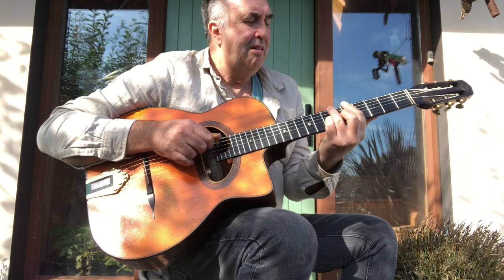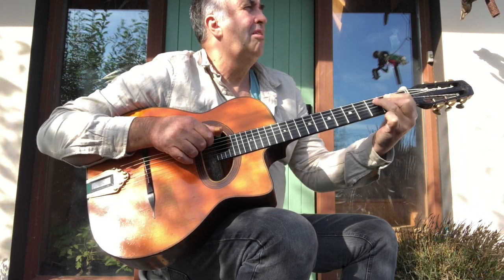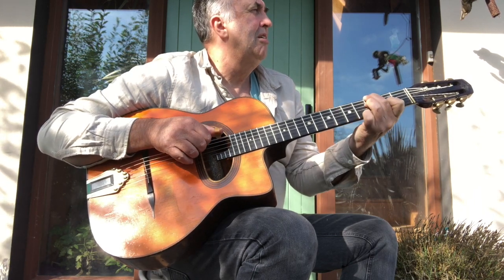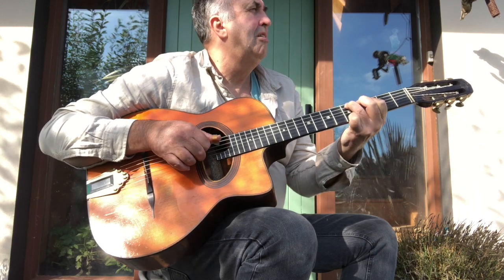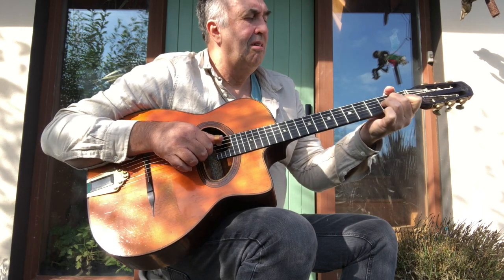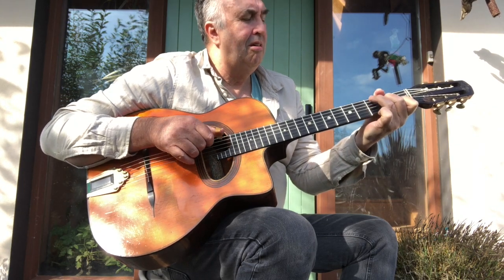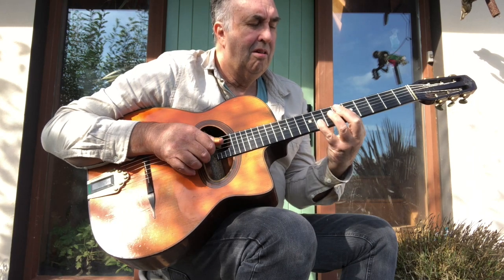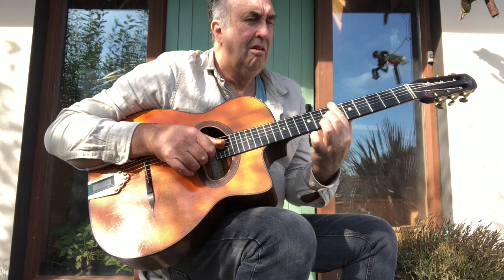Honey Hush Ian Date Solo Fingerstyle Guitar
I got a song for ye! Fats Waller - Honey Hush
I tell you a little about it and then I play it for you.
Old songs on old instruments live outside the "Green Door"